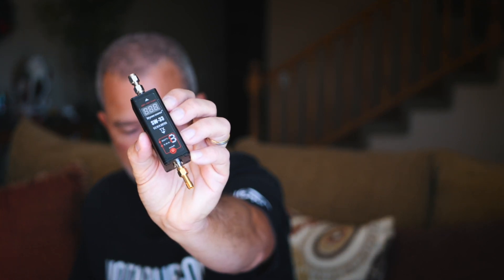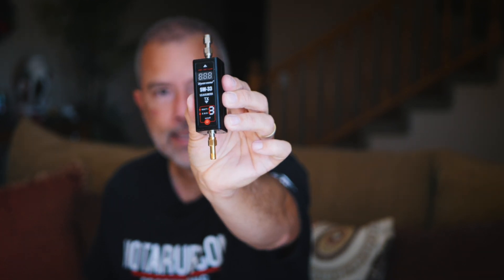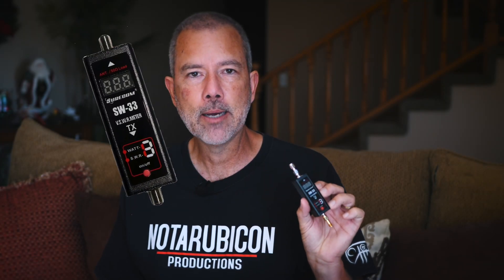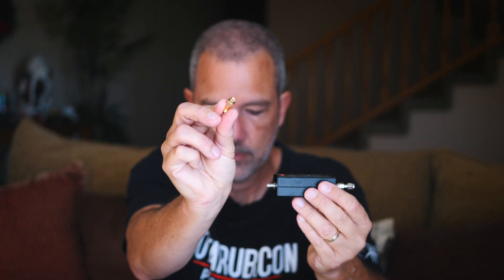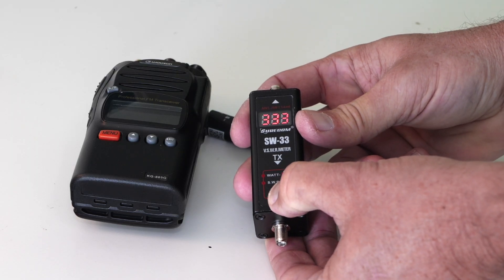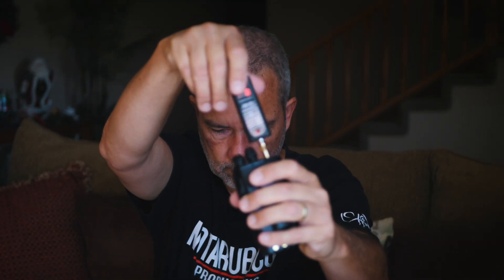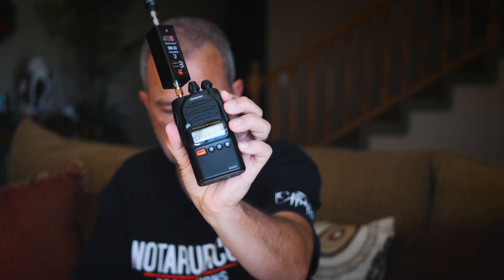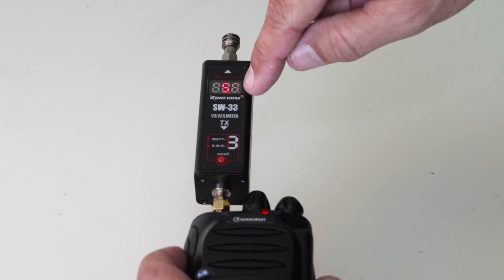Gam3Gear SURECOM SW-33 Mark II SWR Meter Review - Power And SWR Meter for GMRS - Review & How To Use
This is a review of the Gam3Gear SURECOM SW-33 Mark II SWR Meter / Power Meter for GMRS, UHF / VHF / HAM radio.
The Surecom GMRS SWR meter is simple to use, made of metal so it's very durable and only costs $40 - You can find the Gam3Gear SURECOM SW-33 SWR Meter on Amazon